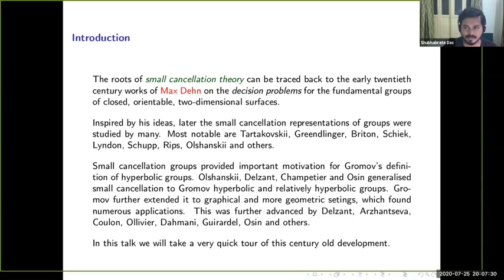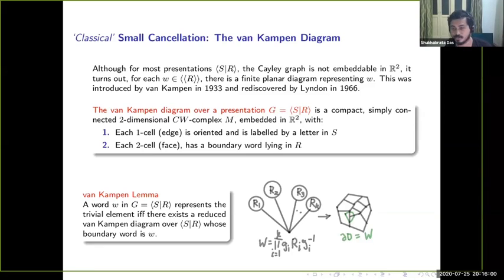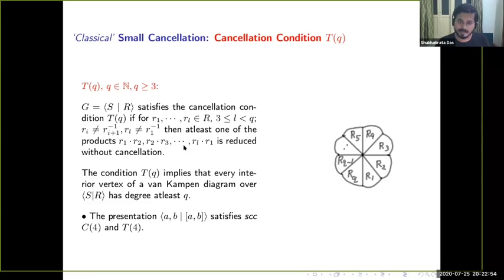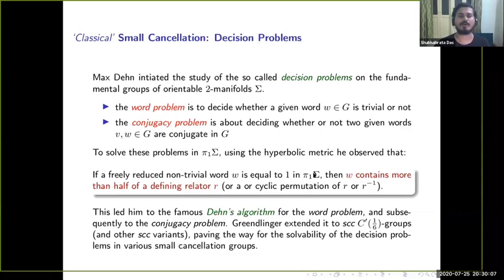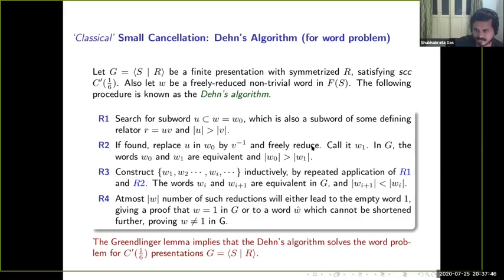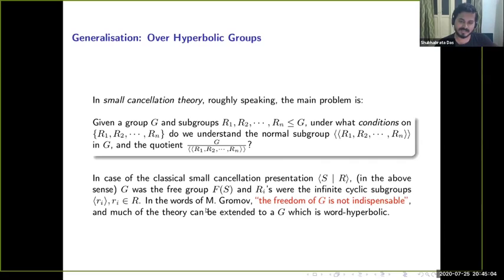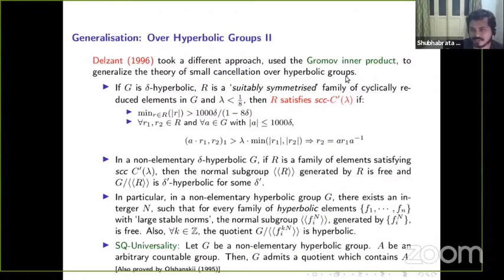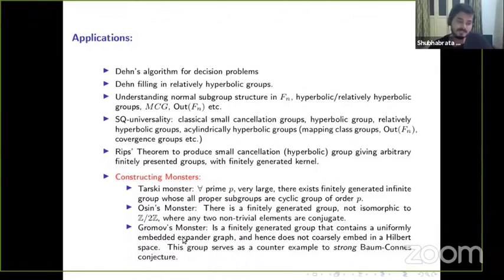Survey talk by Prof. Shubhabrata Das (Presidency University) at Virtual Math Fest 2020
Title: Small cancellation groups

Abstract: Small cancellation groups, as the name suggests, are characterised by presentations with small overlaps between the defining relators. This notion, whose roots can be traced back to the early twentieth century works of Max Dehn on the word and conjugacy problems for surface groups, was subsequently generalised by Gromov, Olshanskii, Wise and others. In this talk, we will review some classical results about the small cancellation groups, and do a survey of its recent generalisations and applications.